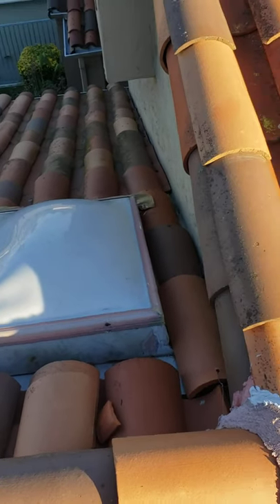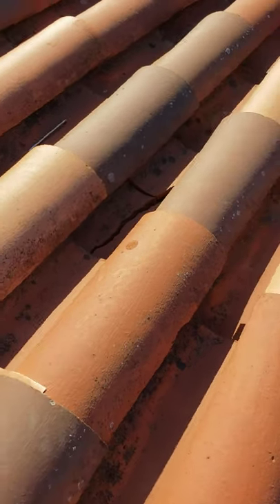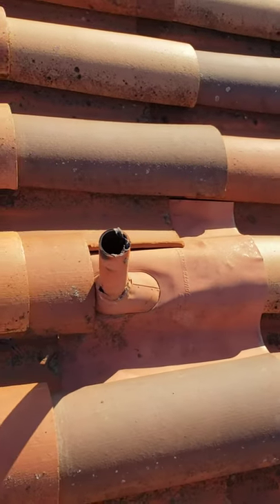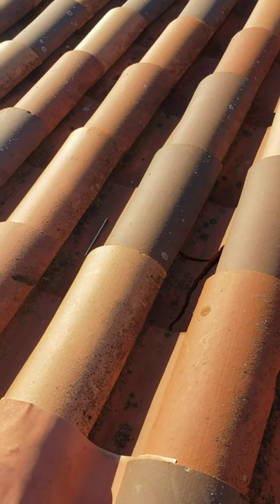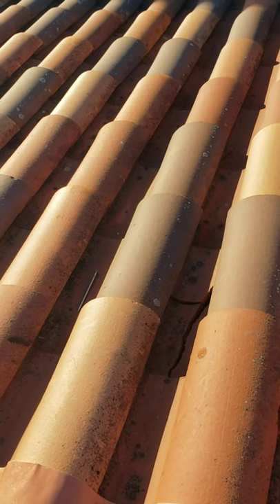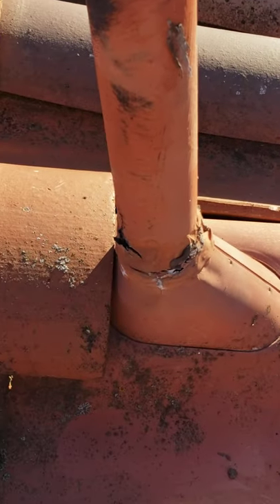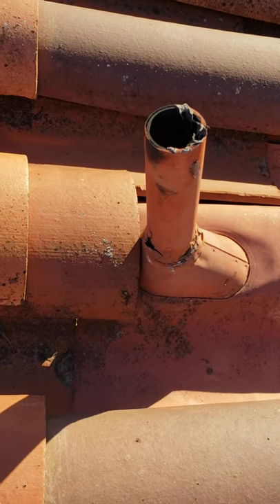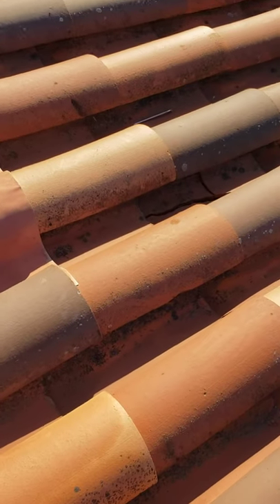Roof Leak Repair, 2 pc. Clay Tile, 02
How to fix a roof leak on a 2 pc. clay tile roof.